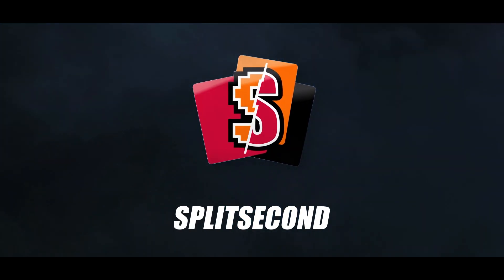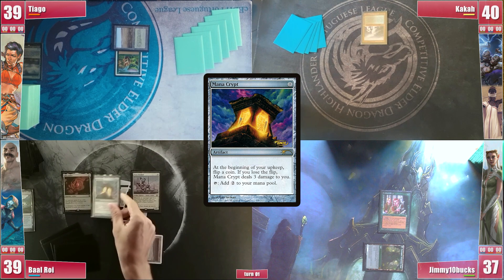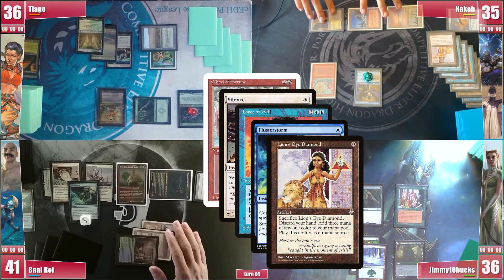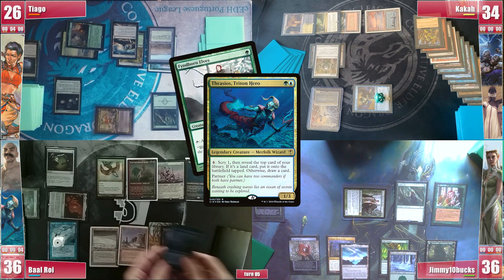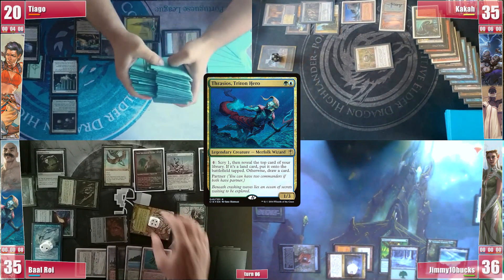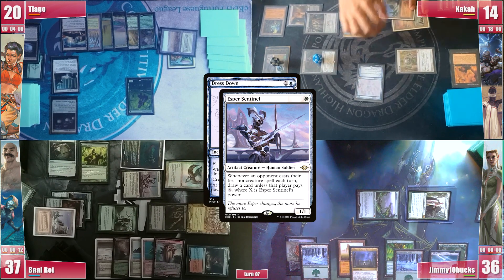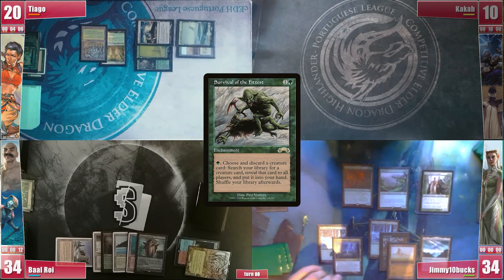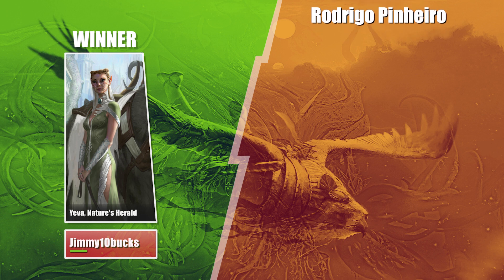Captain Sisay, Tymna & Kraum, Yeva, Bruse & Thrasios - cEDH Gameplay Ep 119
This week we bring you a training session for the Tier1con.
We have some cEDH Portuguese League players and Jimmy10bucks, a finalist of one of the Tier1con qualifiers!